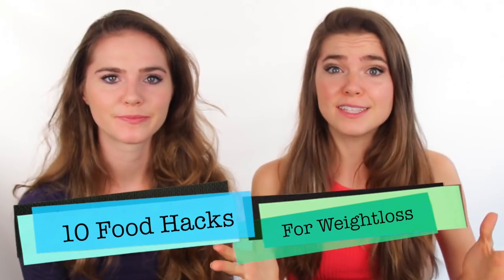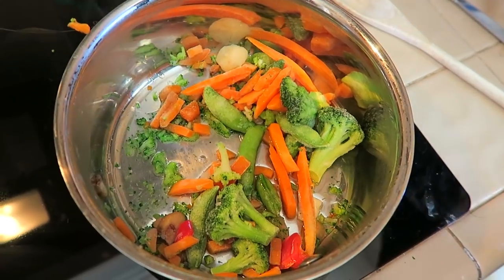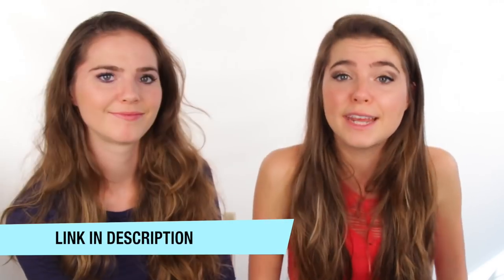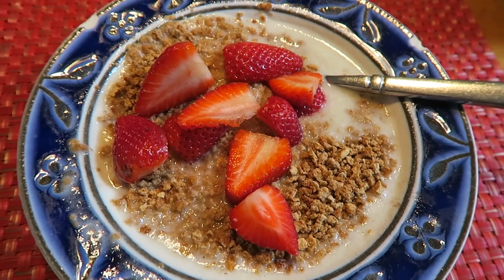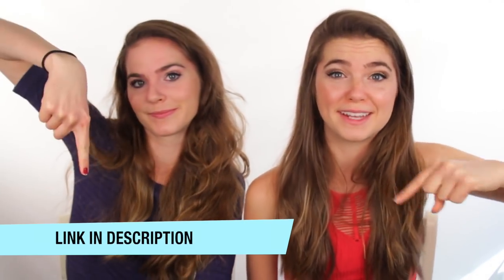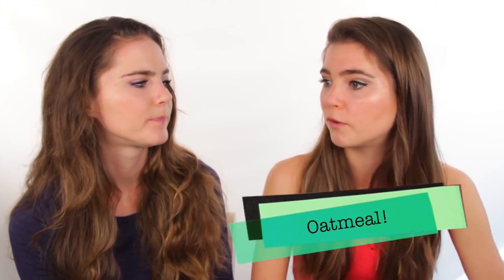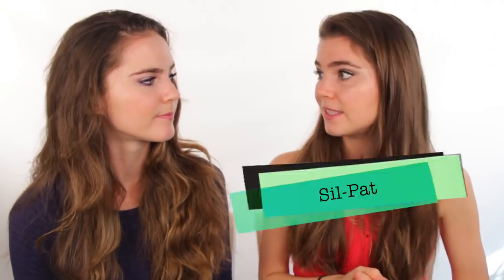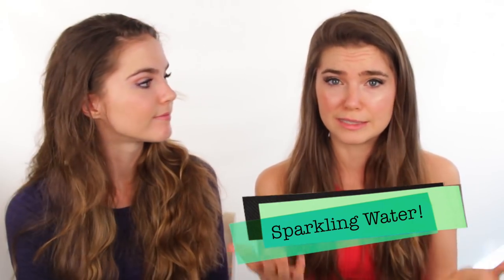10 Food Hacks For WEIGHT LOSS - VEGAN | NinaAndRanda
Hey guys! Today we show you some easy ways to lose weight! By making these small changes, you will not only lose weight, but you will improve your health! These Food Hacks are delicious, healthy, and super easy. We talk about oil, how we cook bulk meals, frozen vegetables, healthy ice cream, breakfast foods, food swaps, and more!

Can we get this to 5,000 LIKES?!

▬▬▬▬▬▬▬▬▬ஜ۩۞ Things Mentioned ۞۩ஜ▬▬▬▬▬▬▬▬

▬▬▬▬▬▬▬▬▬ஜ۩۞ More Videos ۞۩ஜ▬▬▬▬▬▬▬▬